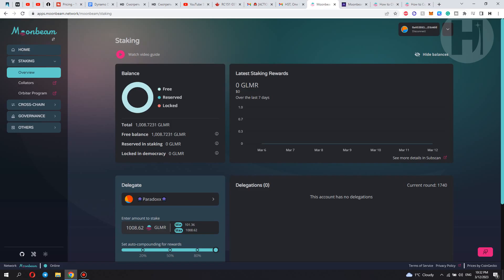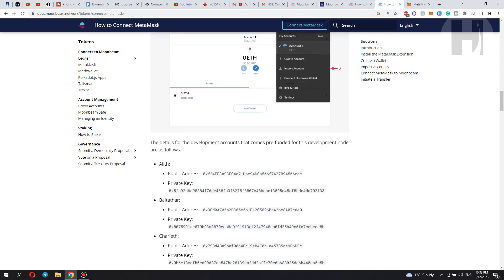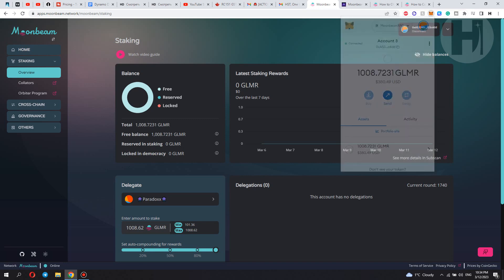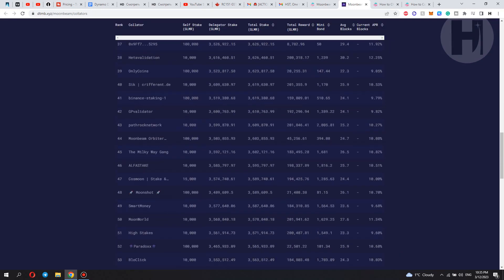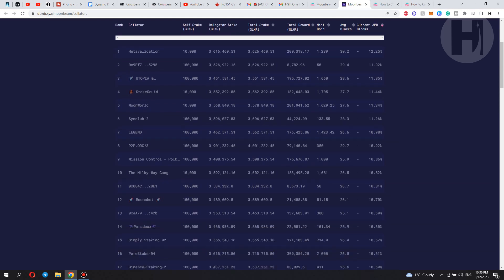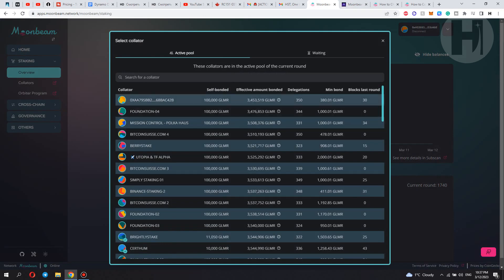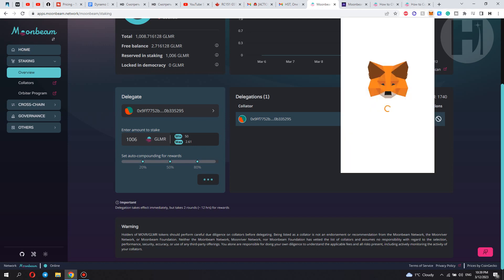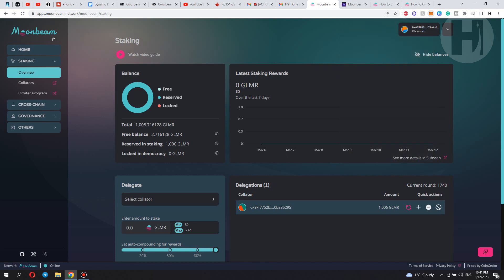HOW TO STAKE GLMR TOKENS ON THE MOONBEAM NETWORK (GLIMMER STAKING TUTORIAL)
►USDT(trc20) - TVfTnUDcSqkBcYPrLbtowcCmaTyDWZhRYz